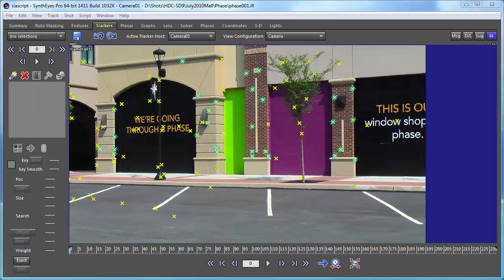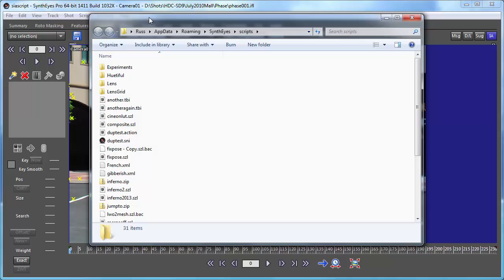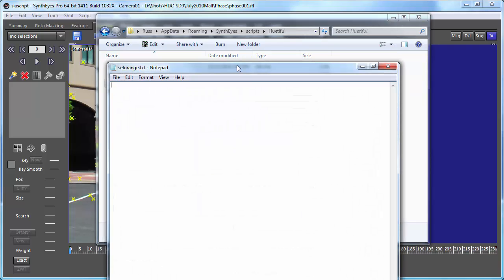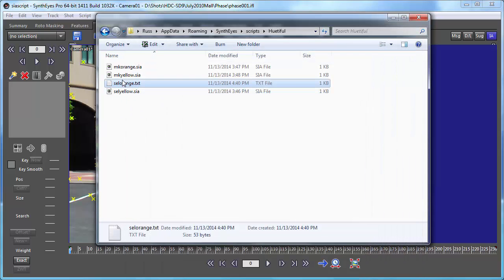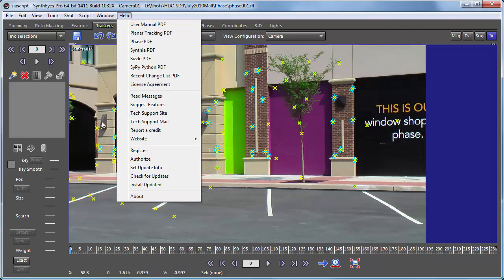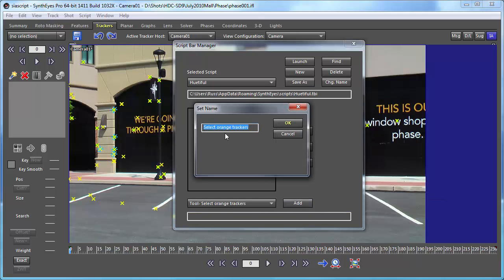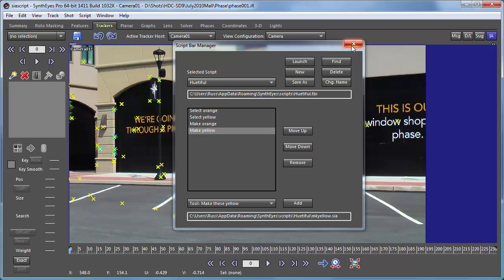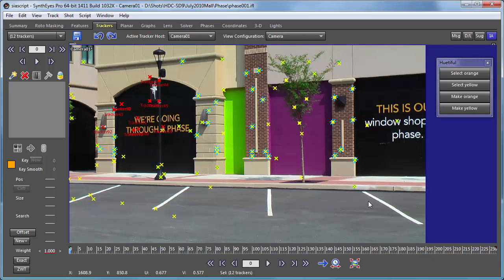Putting Synthia Commands on Toolbars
[SEE NOTE AT END!] You can put English-language Synthia commands onto a toolbar, so that you can use them for quick and helpful workflow animation activities. To do that, you put commands (such as "make the selected trackers orange") into small text files. This tutorial shows you how, with examples that quickly manipulate trackers that are grouped by color. 1411 or later.

*** OS X NOTE: If you are using TextEdit to create files, be sure to turn off the "Smart Quotes" feature in the preferences or in that file on the Edit/Substitutions menu. Or use Format/Make Plain Text.